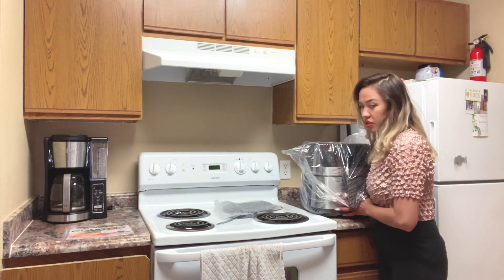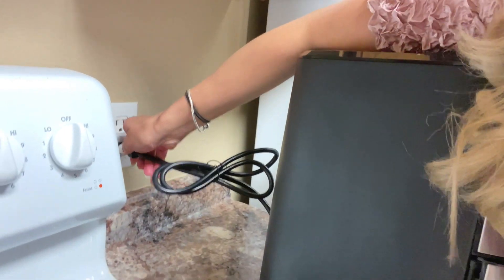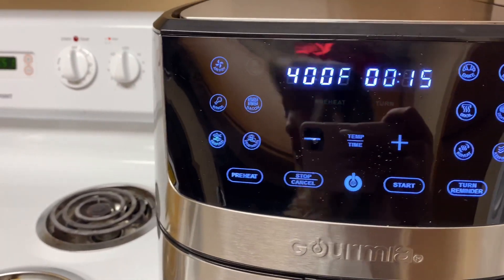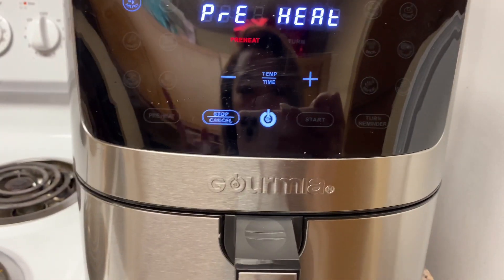$49 Gourmia Air-Fryer | Black Friday Sale | Unbox & Testing ( First AirFry )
Even it’s not November 27 yet Walmart is having a huge sale, Run and hurry check the nearest Walmart and get stuffs in good deal 💯.